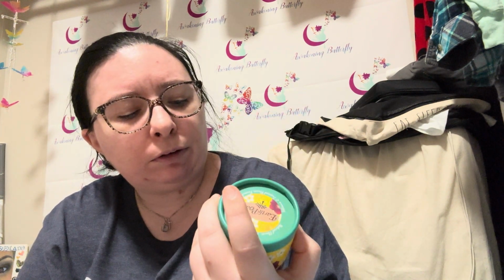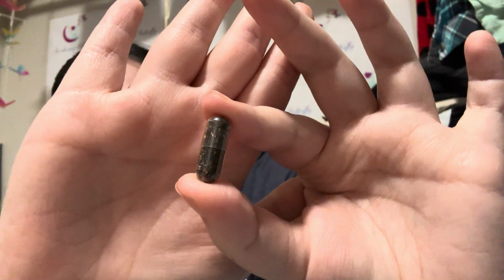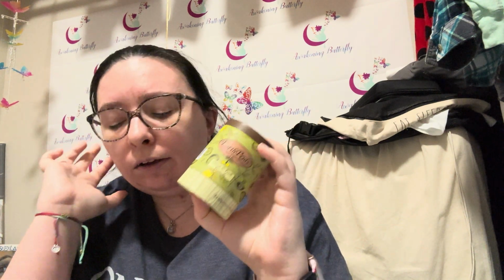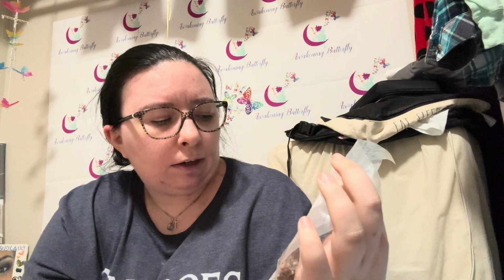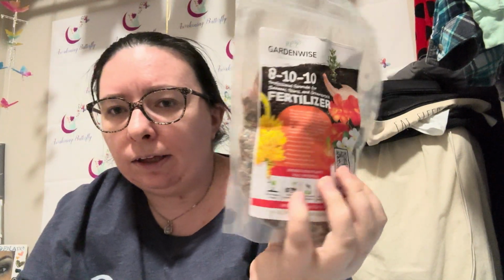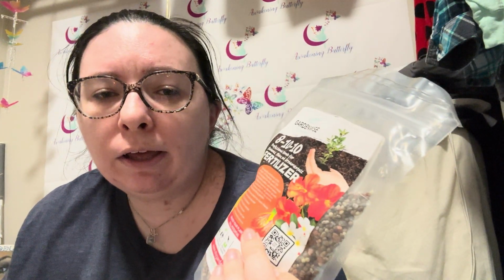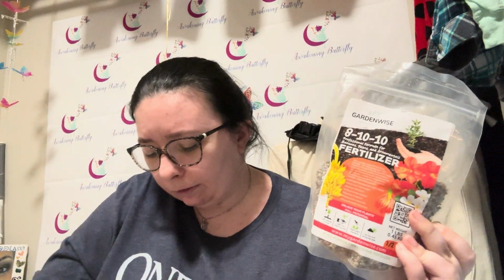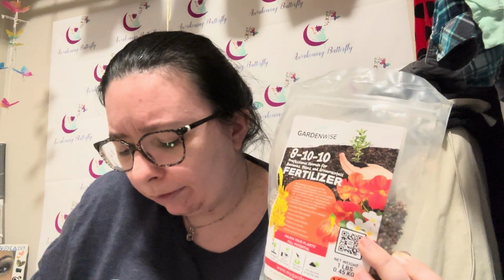Plant Fertilizer Haul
Twitter.com: @Mal_m_elizabeth
📣 Please tell me what you think of this video ???

Talia Joy Castellano (August 18, 1999 – July 16, 2013) Covergirl, American Internet celebrity known for her YouTube channel "TaliaJoy18"
A Psalms of David. The LORD is my shepherd, I shall not want.

Looking for a high-quality medical bracelet? Look no further than MyID! Their products are top-notch and allow the user to control what health information is displayed.

"I am different, not less."
Temple Grandin